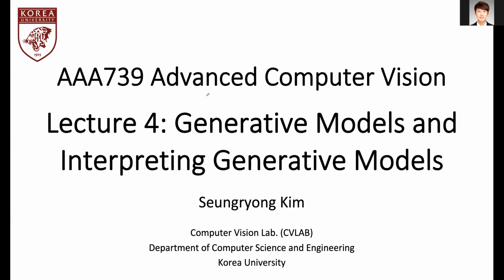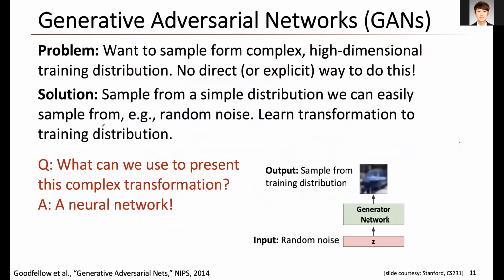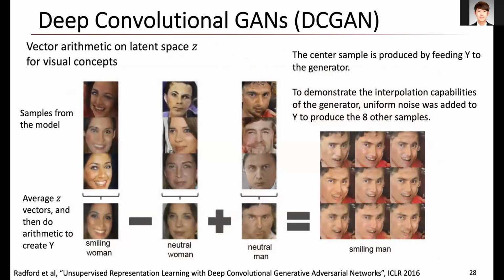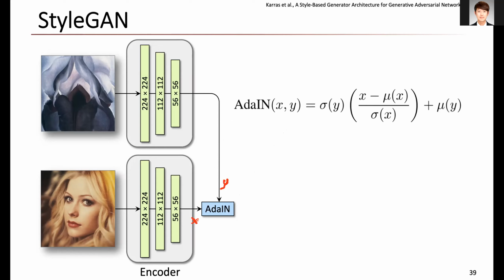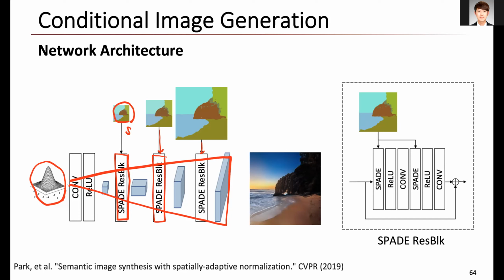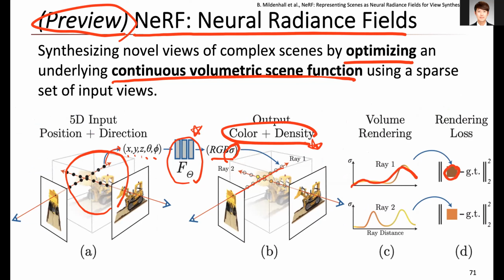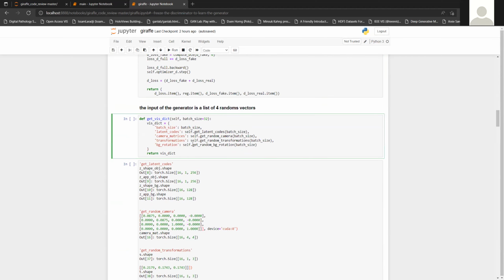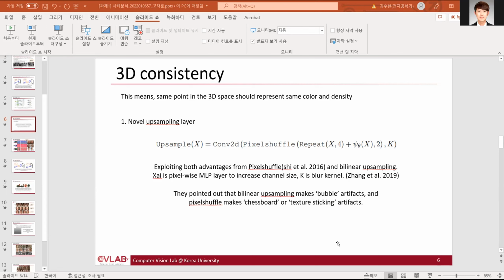Lecture5 AAA739 SeungryongKim